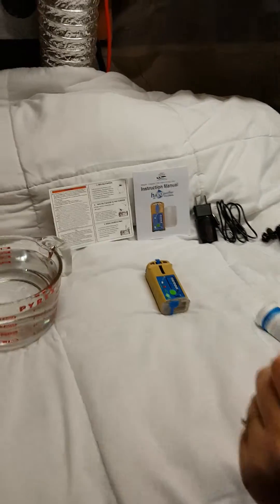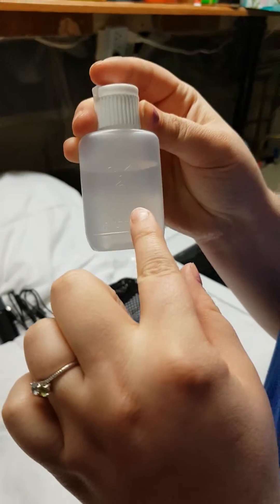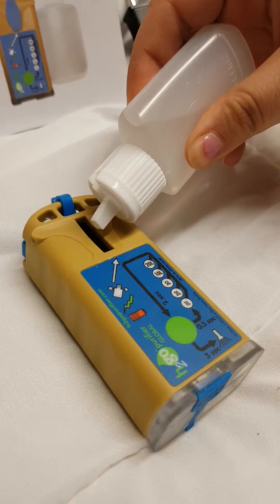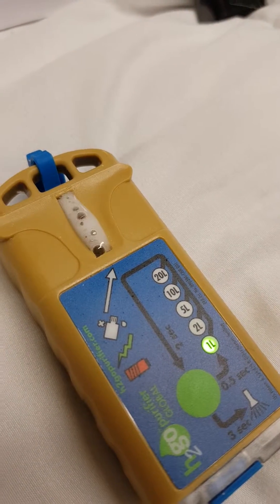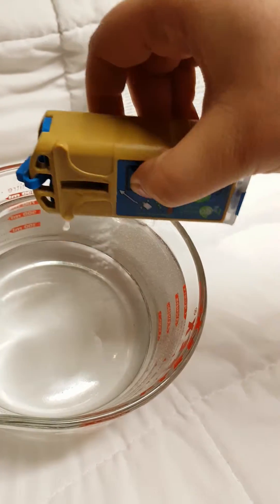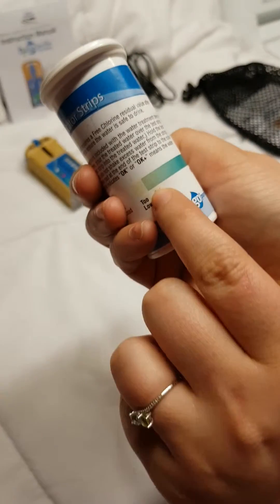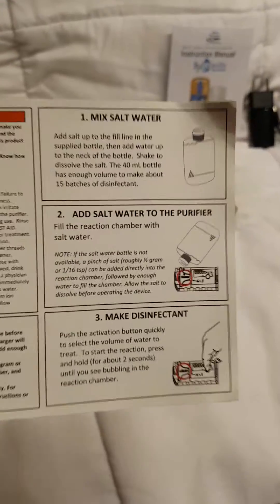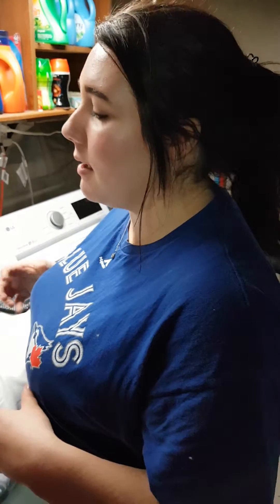H2go global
Will water make you sick? Not if you have a way to purify it. This is a great water purifier using only salt and clean water.